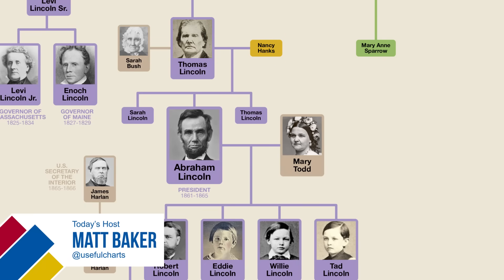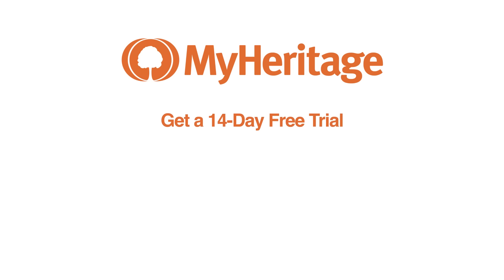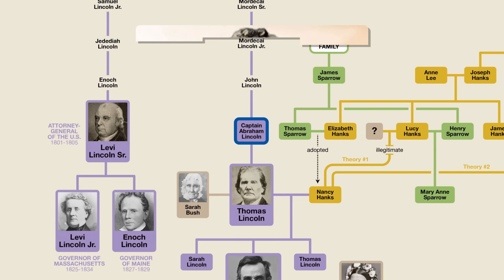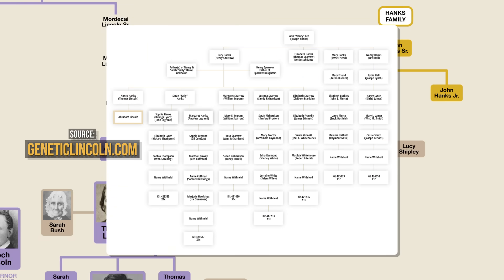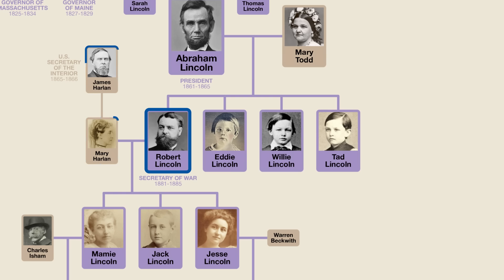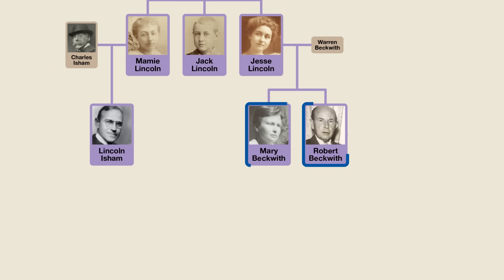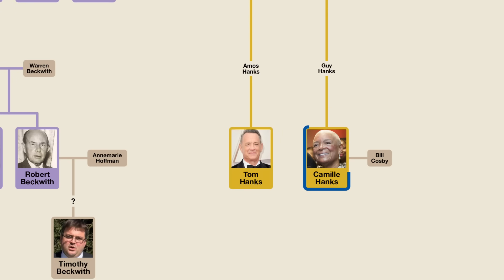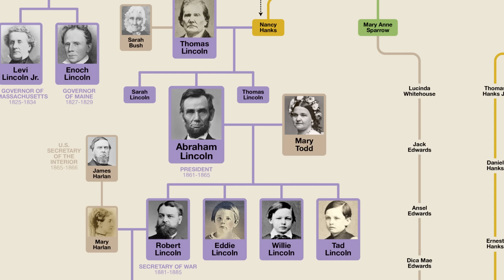Abraham Lincoln Family Tree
CREDITS:
Charts & Narration by Matt Baker
Animation by Syawish Rehman
Audio editing by Ali Shahwaiz